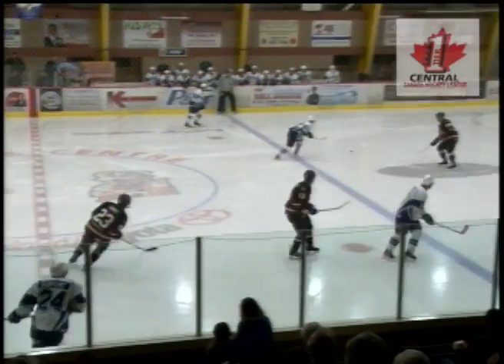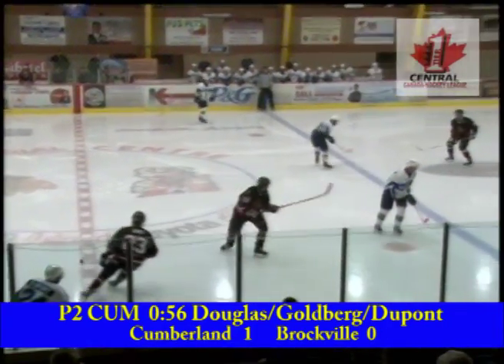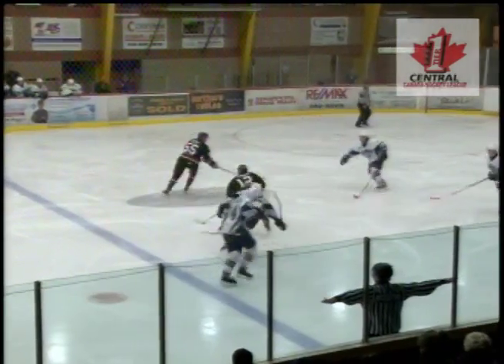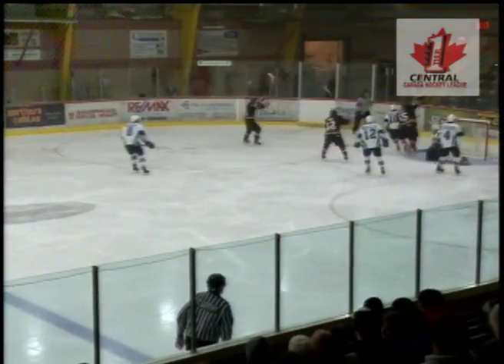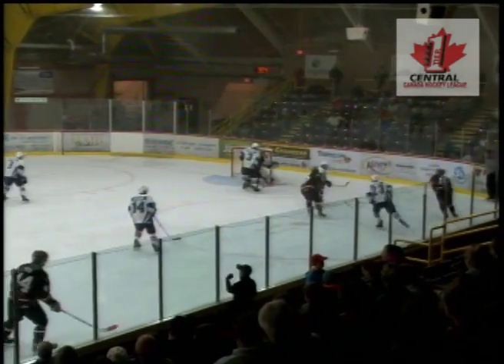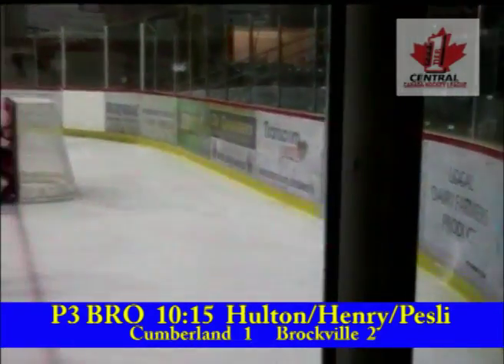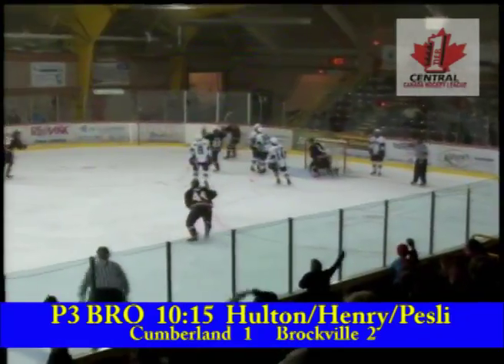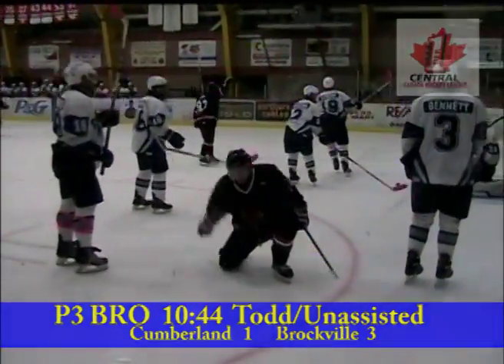CCHL Highlights Oct 18 2013 Cumberland@Brockville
Central Canada Hockey League Highlights, Friday October 18 2013. The Cumberland Grads vs the Brockville Braves. From the Brockville Memorial Centre.